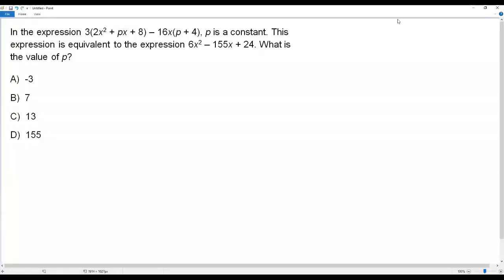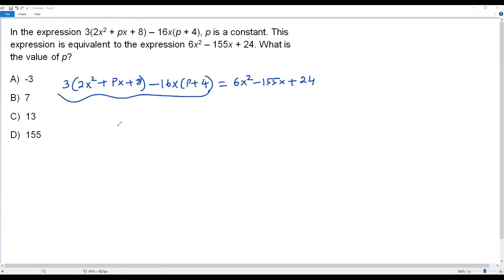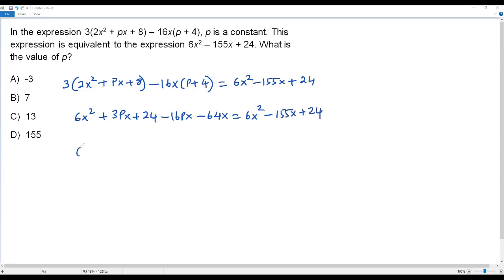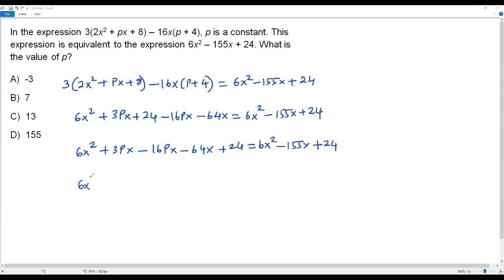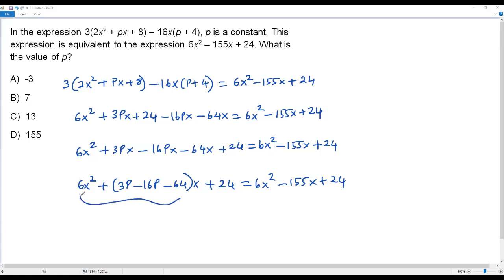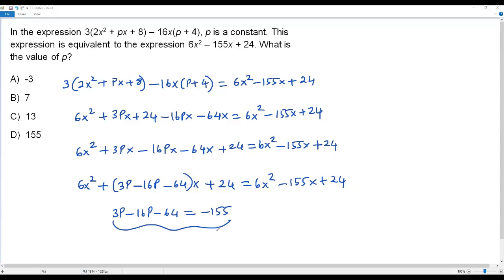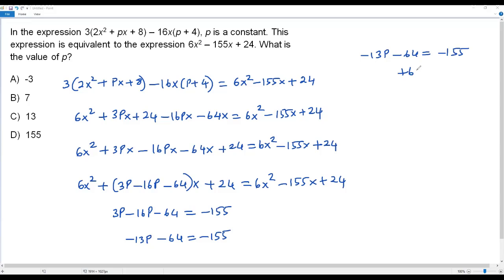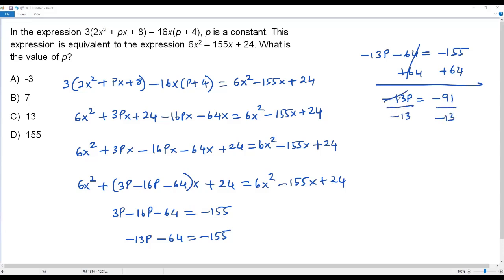SAT Math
In the expression 3(2x^2 + px + 8) – 16x(p + 4), p is a constant. This expression is equivalent to the expression 6x^2 – 155x + 24. What is the value of p?

A)  -3
B)  7
C)  13
D)  155